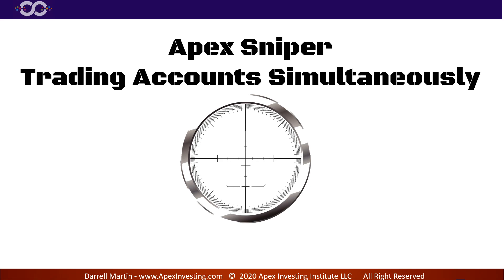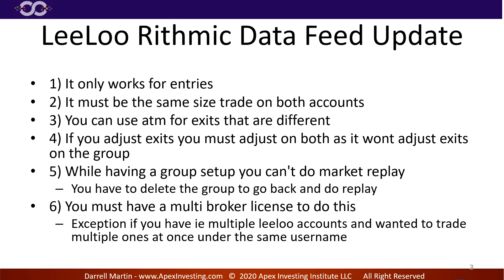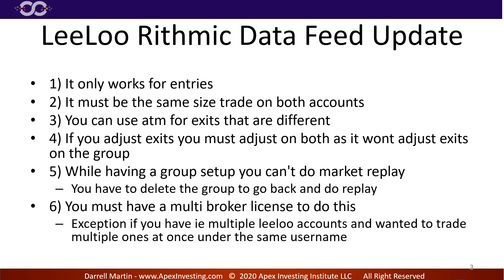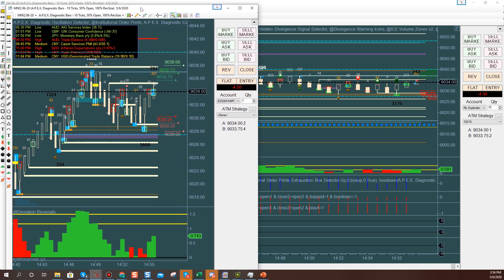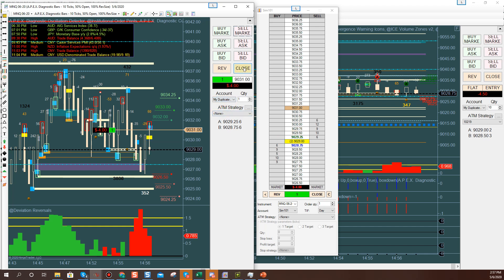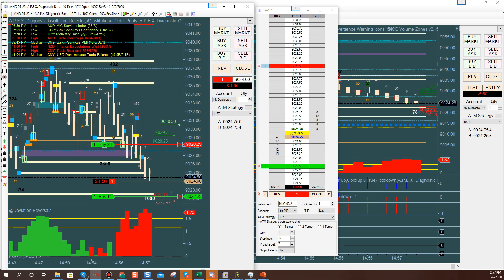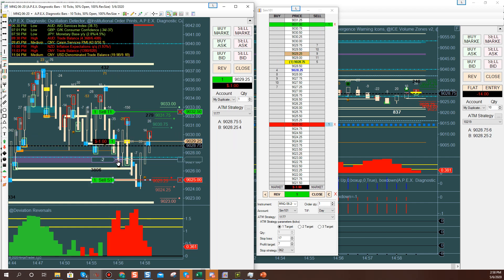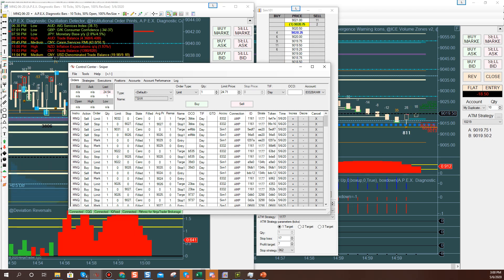How to trade more than one account at the same time on NT7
This feature is helpful if you have a live and a funded account or more than one live or more than one funded account. Hit one button and trade simultaneously on multiple accounts with the same session login. Risk Disclosure : Futures and forex trading contains substantial risk and is not for every investor. An investor could potentially lose all or more than the initial investment. Risk capital is money that can be lost without jeopardizing ones’ financial security or life style. Only risk capital should be used for trading and only those with sufficient risk capital should consider trading. Past performance is not necessarily indicative of future results.